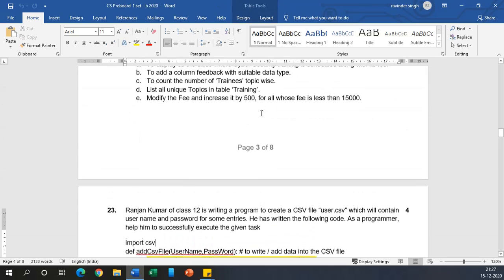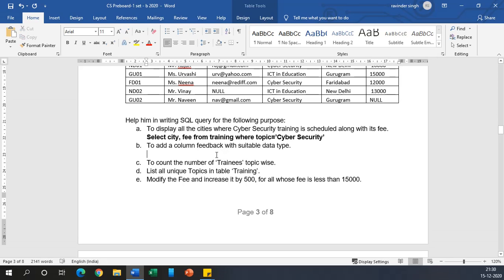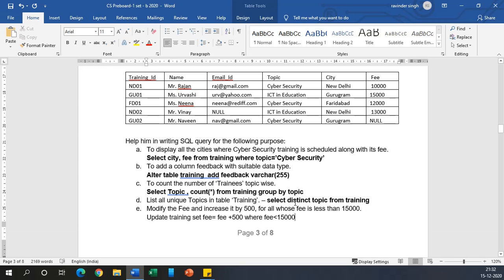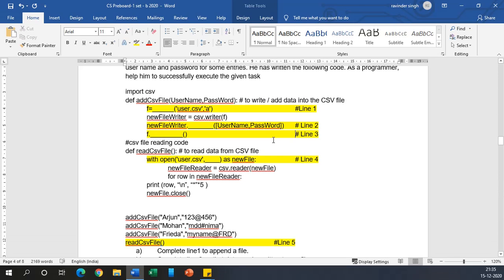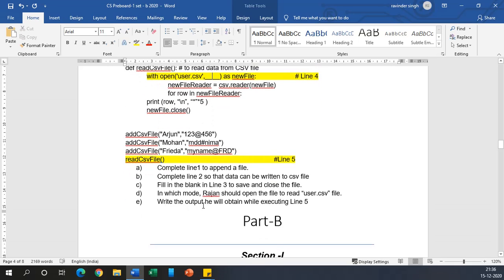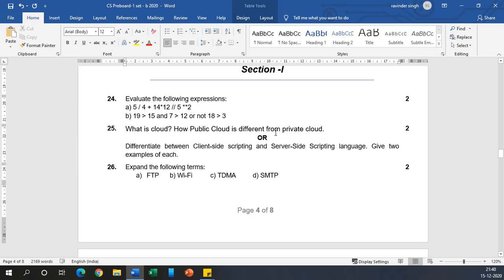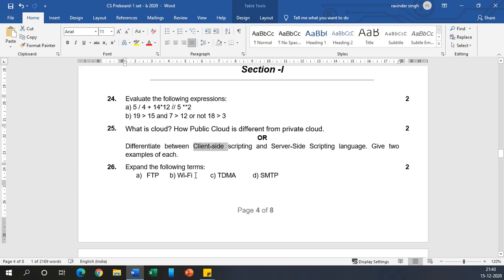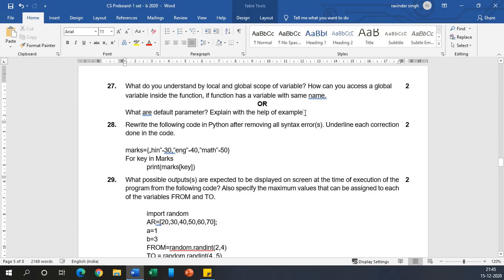PB 1 CS Ques 22 to 27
by R.S. SAun